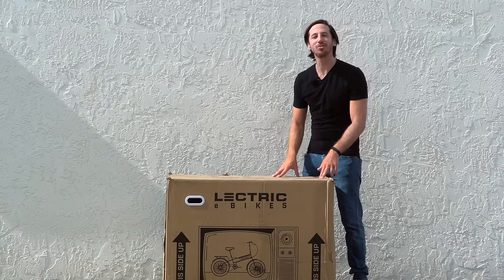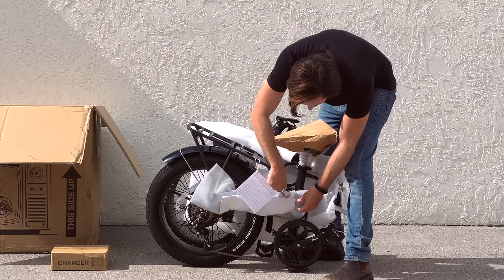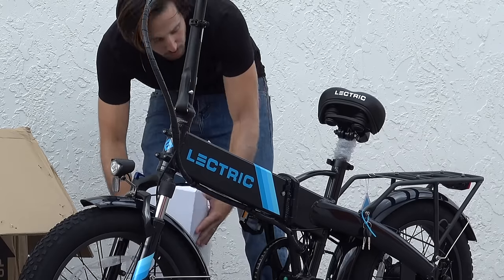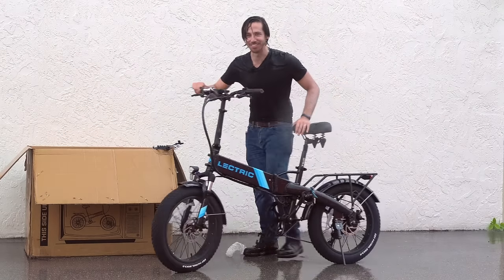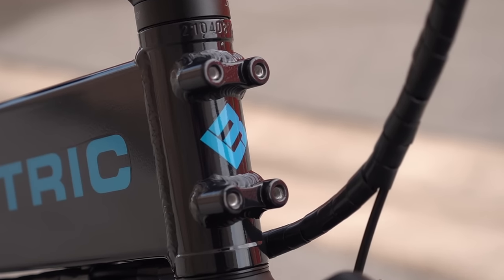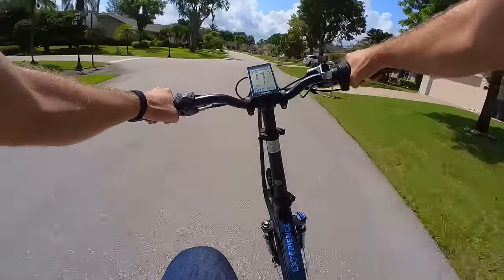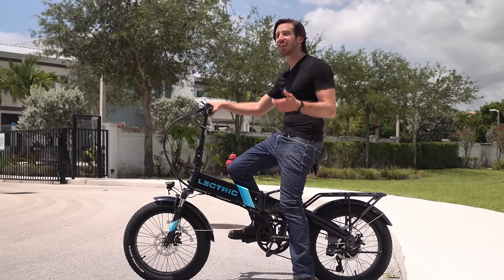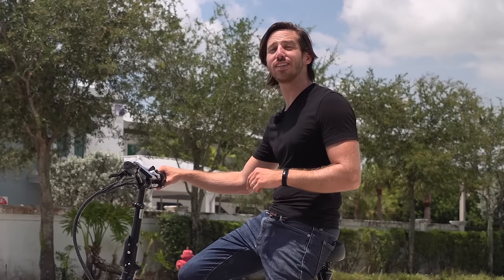Unboxing and test riding Lectric XP 2.0 e-bike!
My book "The Electric Bike Manifesto" on sale

Here are some of the products I use:
250W complete e-bike kit
500W complete e-bike kit
1,000W complete e-bike kit

36V 15Ah Hailong (shark) battery
48V 15 Ah triangle battery
52V 20 Ah triangle battery

100W Flexible solar panel
100W Folding solar panel